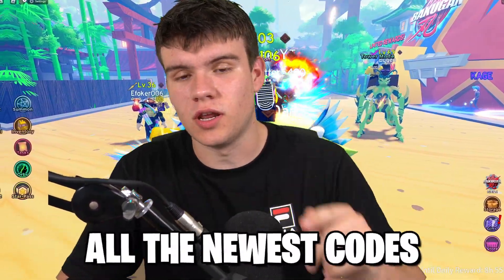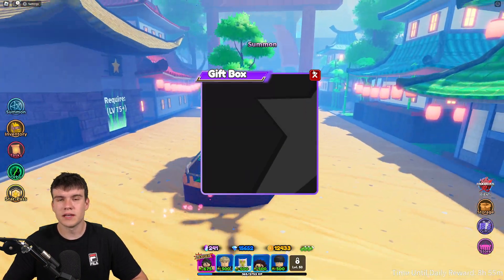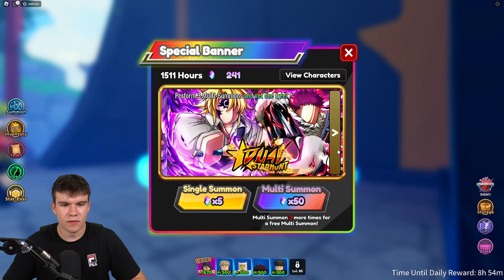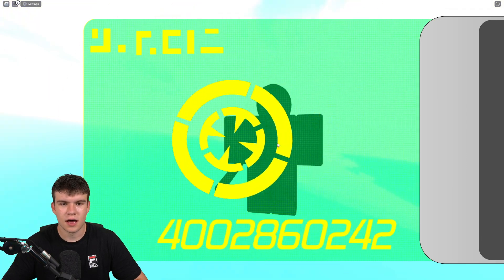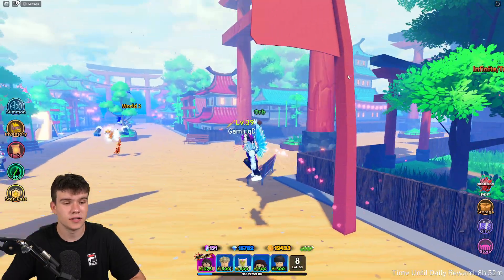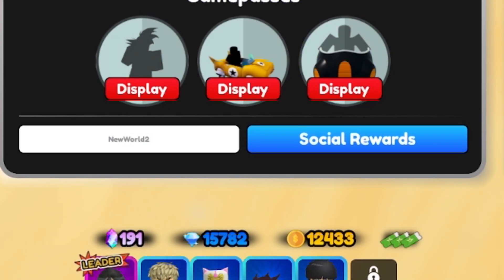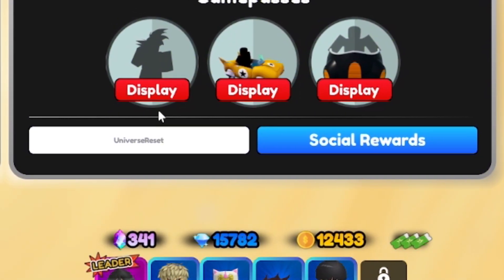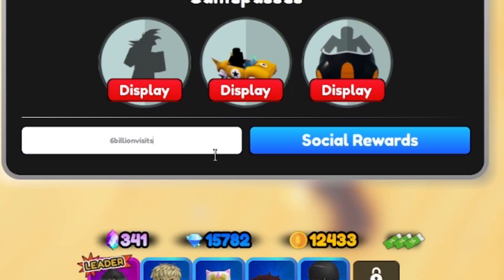*NEW* ALL WORKING CODES FOR ALL STAR TOWER DEFENSE IN SEPTEMBER 2023! ROBLOX ASTD CODES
In this video I will show you ALL All Star Tower Defense CODES on Roblox! The NEW codes will give you rewards for All Star Tower Defense...